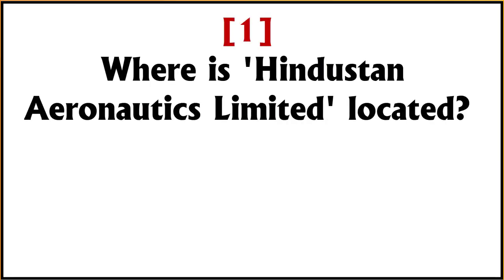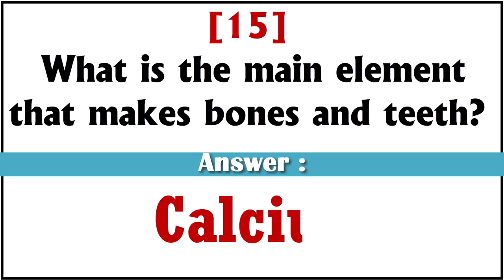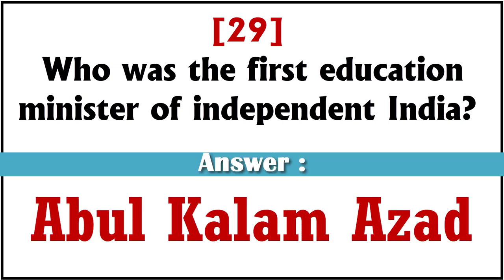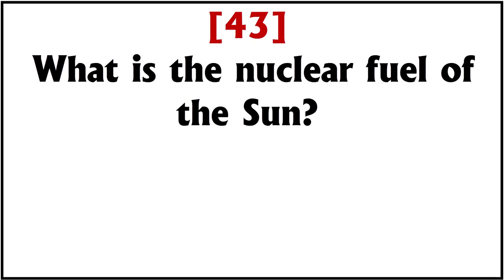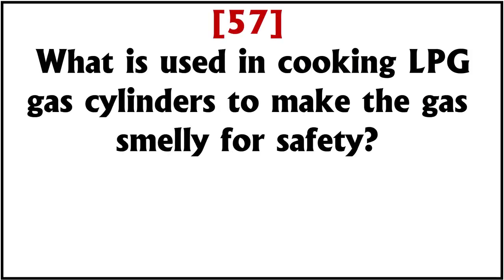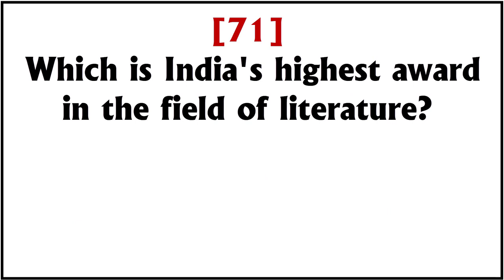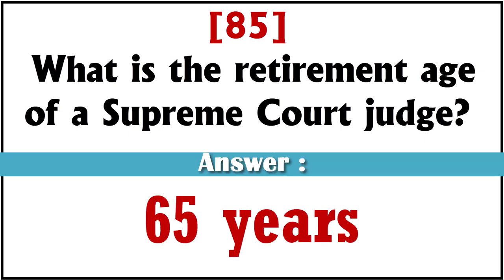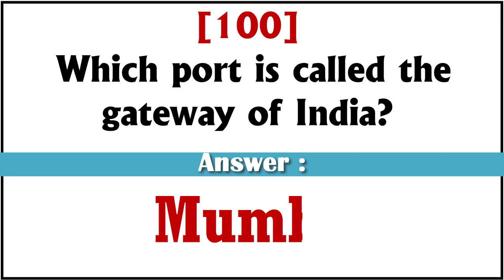100 English GK Questions and Answers | India GK | GK Quiz for India Exams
[1] Where is 'Hindustan Aeronautics Limited' located?
[2] Where is 'Hindustan Organic Limited' located?
[3] Who is known as the 'Father of Hindi Theatre'?
[4] When is 'Hindi Journalism Day' celebrated?
[5] When did Hitler commit suicide?
[6] When is 'Hindi Divas' celebrated?
[7] Who discovered hydrogen?
[8] Where is 'Hawa Mahal' situated?
[9] In how many years the Kumbh Mela is organized in Allahabad?
[10] Whose worshiper was Harshavardhana?
[11] Which metal ion is found in chlorophyll?
[12] Which crop was most affected by the Green Revolution?
[13] How long does it take the Sun to orbit the center of our galaxy?
[14] In which galaxy is our solar system located?
[15] What is the main element that makes bones and teeth?
[16] In which state the Harappan site 'Dholavira' has been discovered?
[17] Which animal has the most images on Harappan seals?
[18] Which site of the Harappan civilization is known as the 'Mound of the Dead'?
[19] What was the main feature of the Harappan civilization?
[20] What is the easternmost site of the Harappan Civilization
[21] In which state is the site 'Rangpur' related to Harappan culture?
[22] In which year was the first industrial policy of independent India announced?
[23] 'Swang' is a famous folk dance associated with which state?
[24] What is the high and low blood pressure of a healthy person?
[25] Where is the 'Golden Temple' located?
100  General Knowledge (GK) Questions and Answers for India
Objective GK Questions and Answers for all Class:  some important General Knowledge questions and answers for all Class  that will help to build the foundation and in participating in all competitive exams - (History, Geography, State System, Economy, Science, Sports)